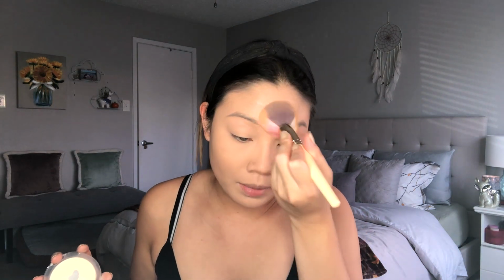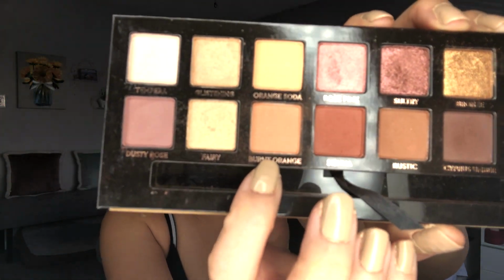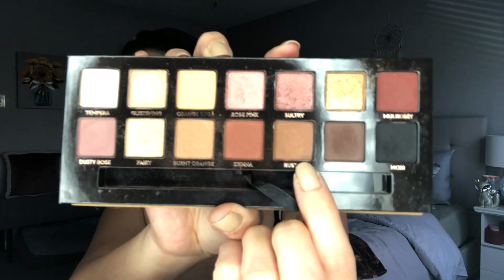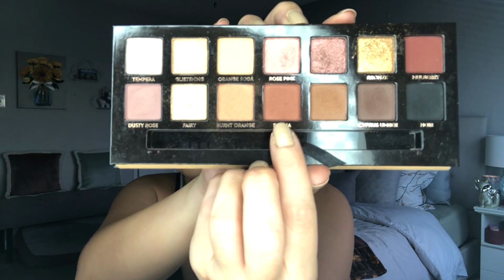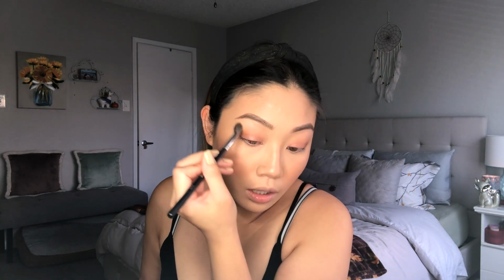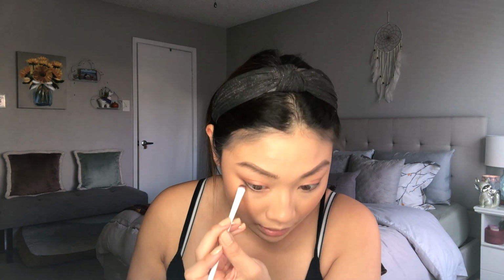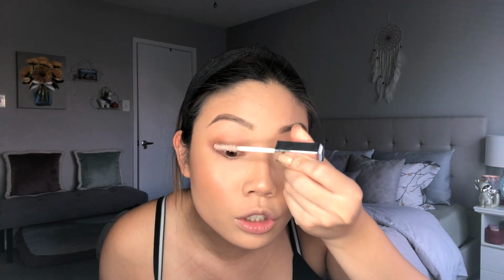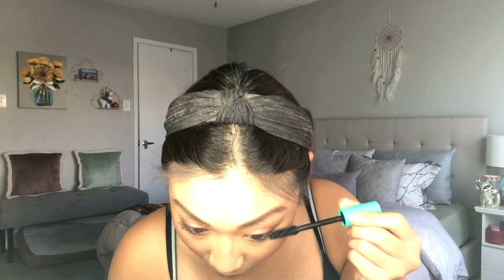ONE DIP MAKEUP CHALLENGE | Ashley Wong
Hello!  Today we're diving into the one dip makeup challenge!

🎨 PRODUCTS USED:

Too Faced Peach Perfect Foundation ~ Natural Beige
Tarte Shape Tape Concealer ~ Light Medium Honey
Milani Conceal + Perfect Concealer ~ 135 Medium Beige
Essence Brighten Up Banana Powder ~ 10Bababanana
Catrice Prime + Fine Mattifying Powder
BareMinerals Endless Summer Bronzer ~ Faux Tan
BareMinerals Gen Nude Blush ~ That Peach Tho
Artist Couture Diamond Glow Powder ~ Summer Haze
L.A. Girl Shady Slim Brow Pencil ~ Espresso
Mellow Cosmetics Tinted Brow Gel ~ Dark Brown
Anastasia Beverly Hills Eyeshadow Palette ~ Soft Glam
Marc Jacobs Velvet Lash Primer
Essence I Love Extreme Curl and Volume Mascara
Nyx Liquid Suede Lipstick ~ Soft Spoken
CoverFX High Performance Setting Spray

Poshmark: @ashreewonton